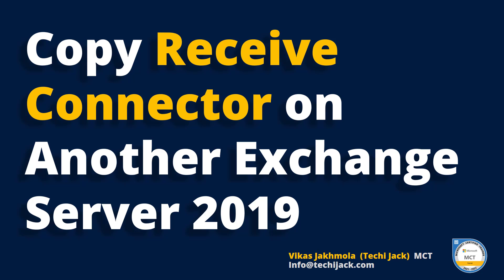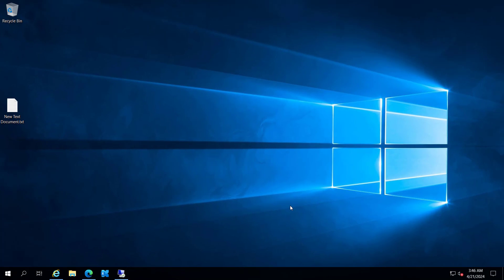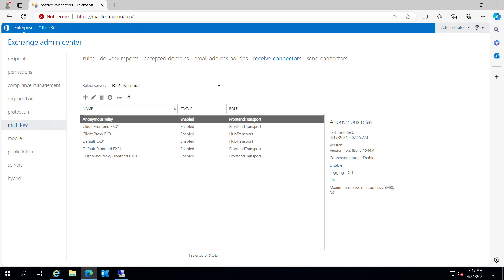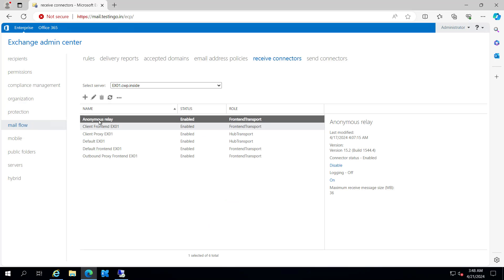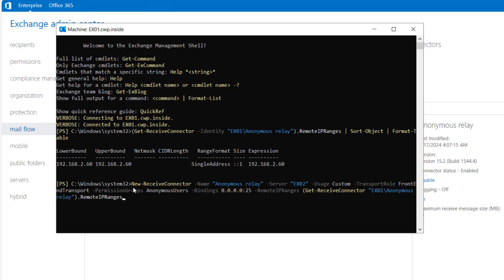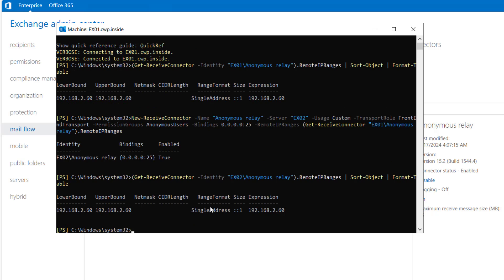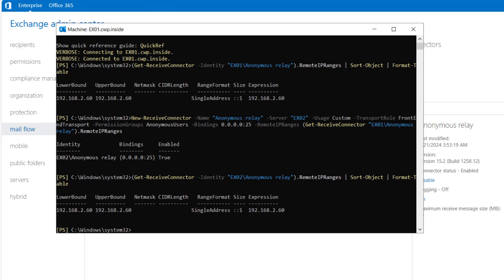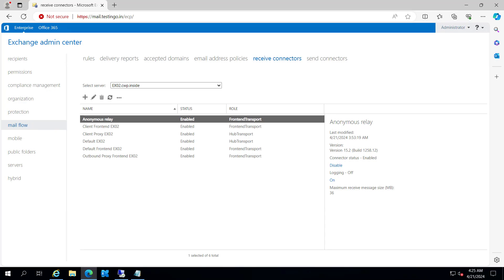Copy Exchange 2019 Receive Connector to Another Exchange | Techi Jack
Description: In this Microsoft Exchange Server Tutorial video of Copy Exchange 2019 Receive Connector to another exchange. You will learn step by step how to copy the Exchange receive connector to another Exchange Server.

Whenever you introduce a new exchange server many settings are copied, like you can add the new server to the existing send connector but, you do not have any option for the receive connector.

You have to create a new receive connector and re-configure it.

So, here we are going to copy the existing receive connector on another exchange server.

This video will help you copy receive connector to another exchange server.

In this case, we have already created a receive connector as an anonymous relay and we will try to copy that receive connector to another exchange that is EX02.

I assure you that, after watching this video completely, you will be able to copy the Microsoft Exchange receive connector to newly introduced Exchange Server in your organization.

Watch the video and copy receive connector to another Exchange

How to copy receive connector in Microsoft Exchange.

For more videos on Microsoft Exchange Server, Watch the YouTube channel, Techi Jack

Microsoft Exchange server Training
Microsoft Exchange Server Tutorials